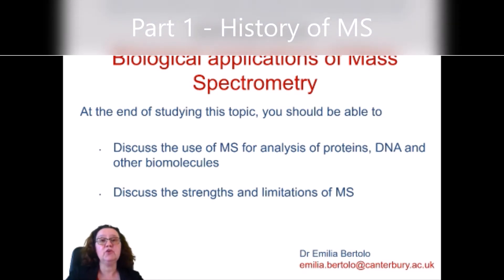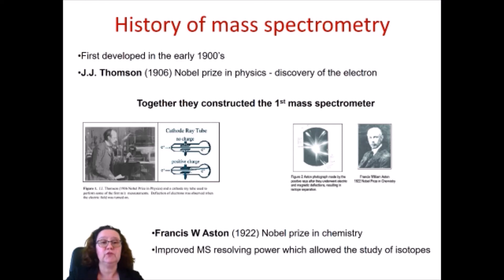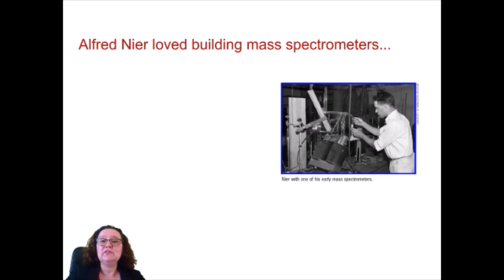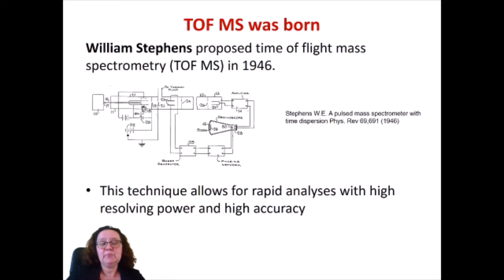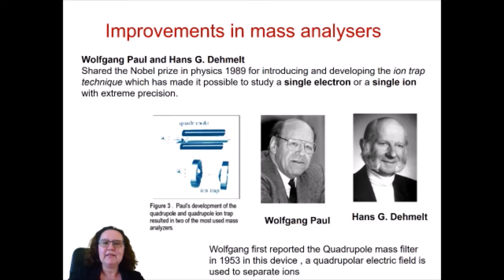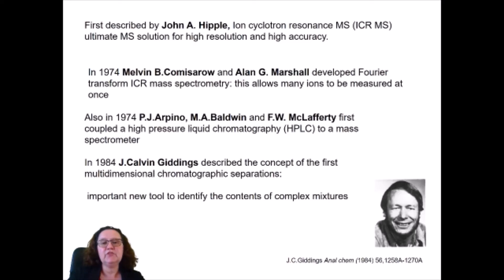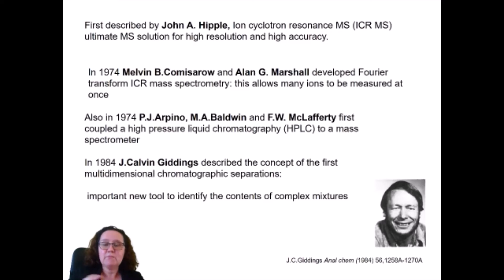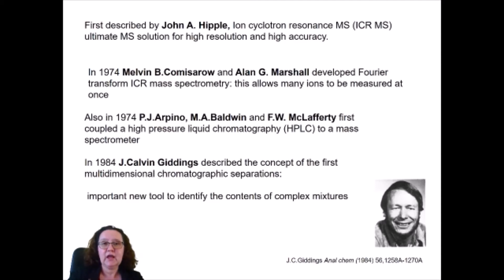ABC MS of proteins part 1